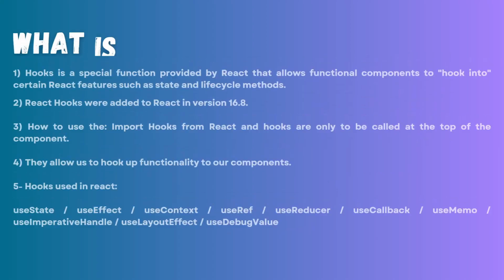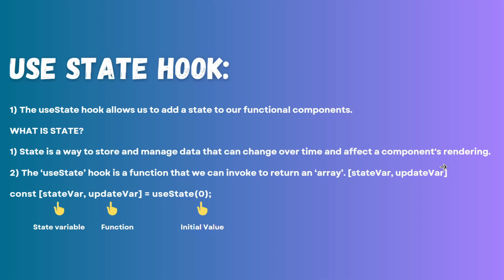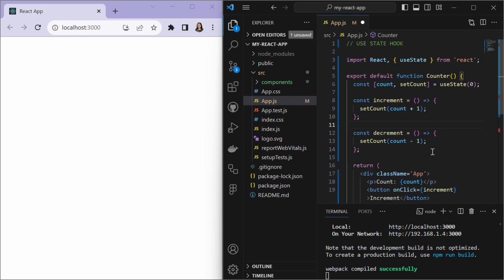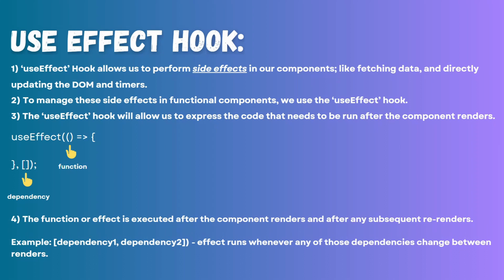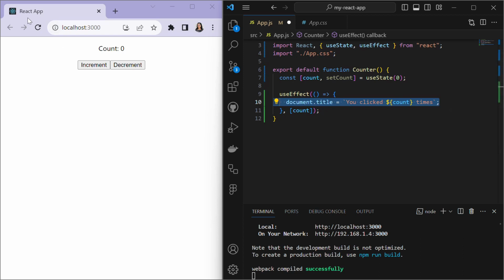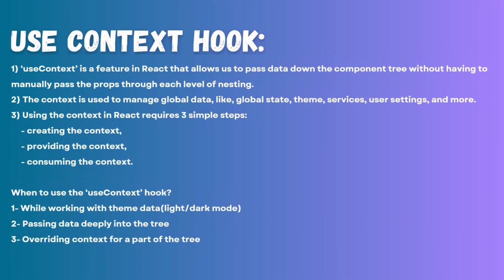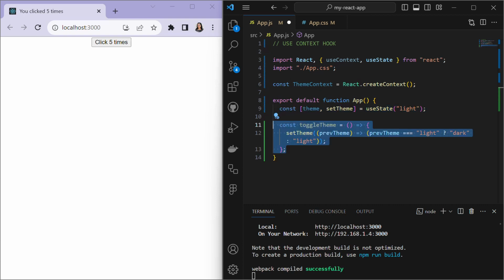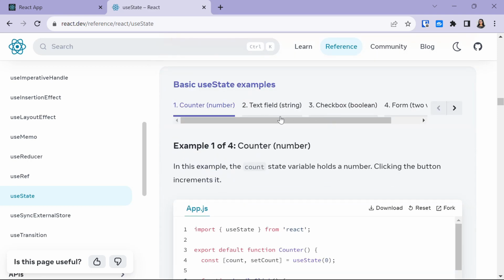useState, useEffect, and useContext Hooks in React.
Hello there, In this video, I talked about one of the most important features in React which is Hooks.
Also, you can refer to my website for a better understanding of this topic

Topics:
0:00 Intro
0:08 What is a Hook?
1:20 useState hook
5:00 useEffect hook
8:58  useContext hook
12:54 Wrap-Up / Thank You :)